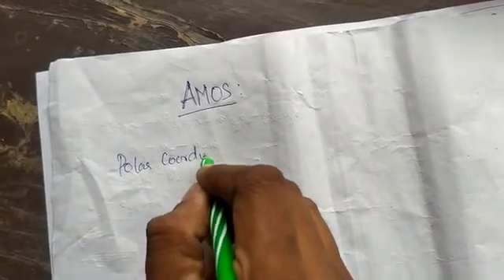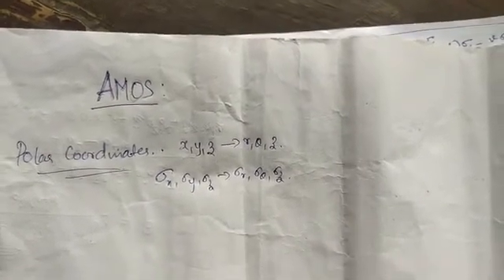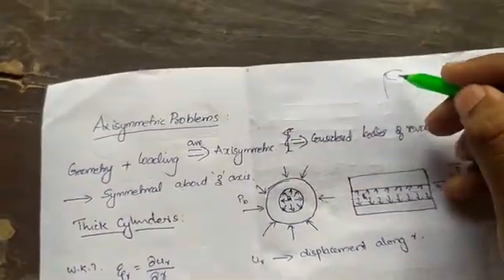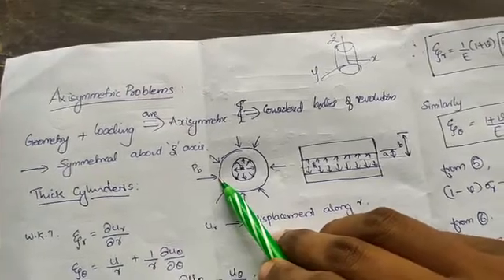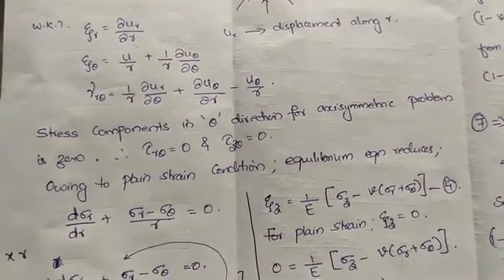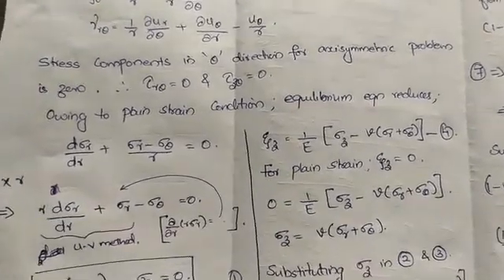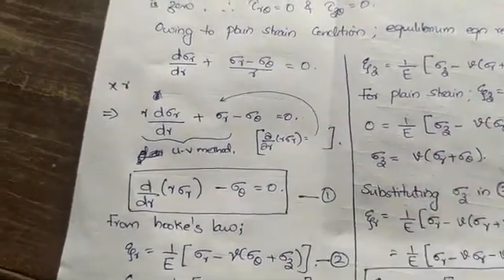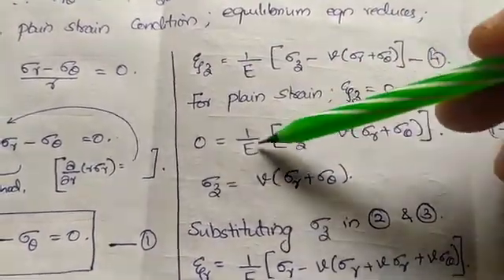Amos-Axisymmetric Problem-Thick Cylinder Derivation Lecture 1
Advanced Mechanics of solids